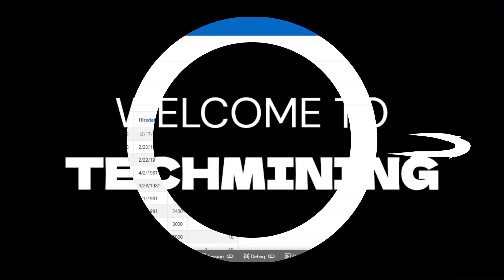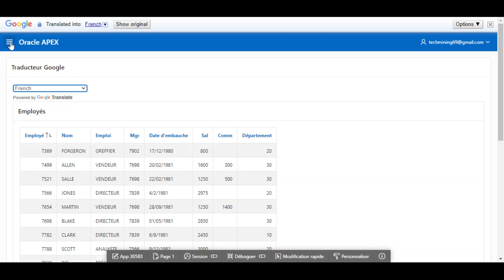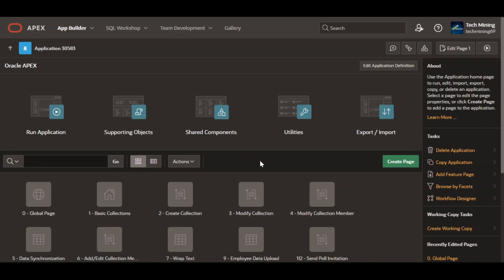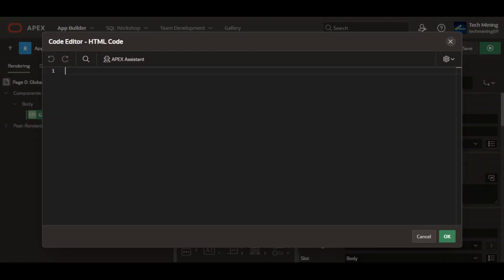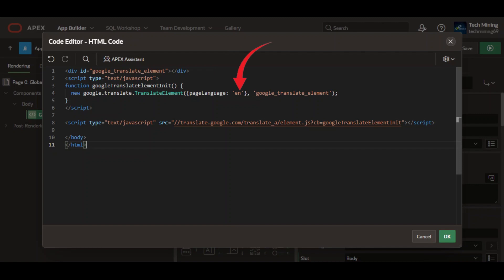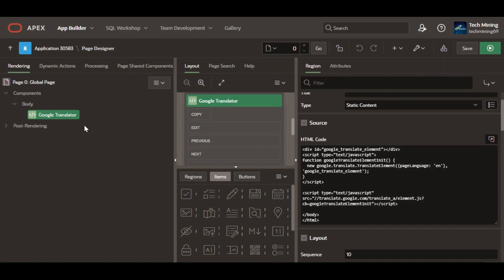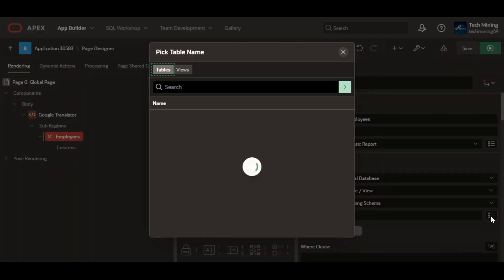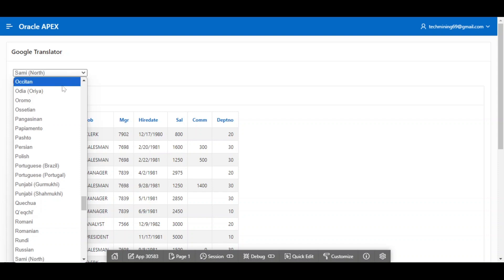Translating Oracle APEX Applications in Different Language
In this video you will learn how to translate Oracle APEX Applications in over 100 Languages on the fly using Google's API.